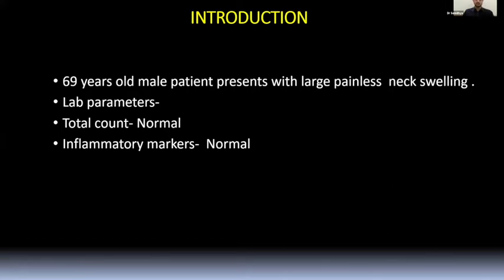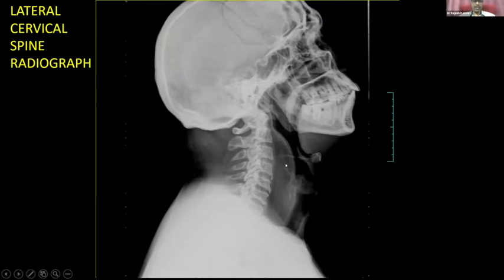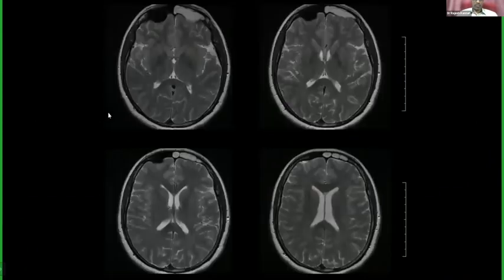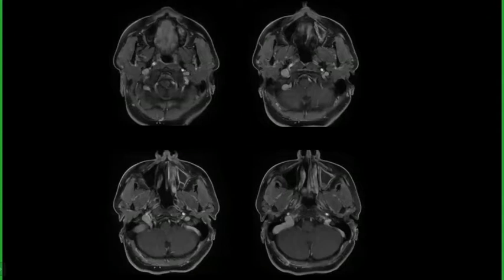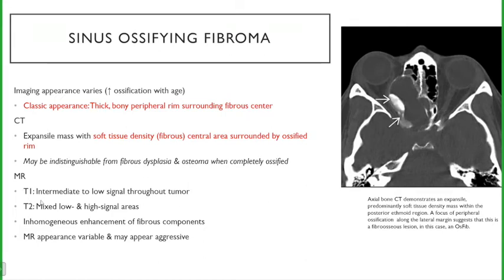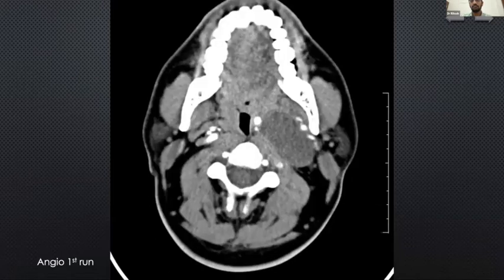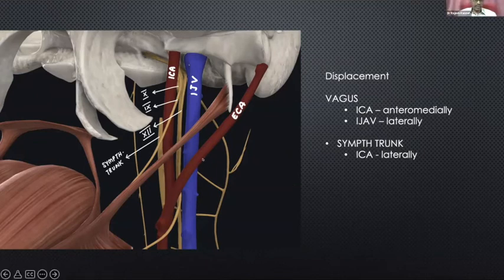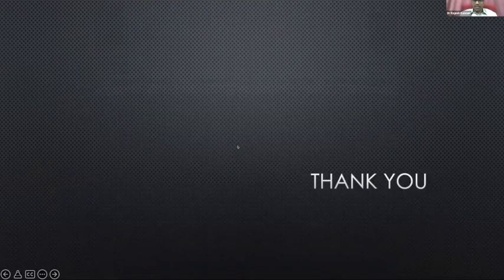IRIA Kerala PG Case Discussion on Head & Neck Imaging- 1